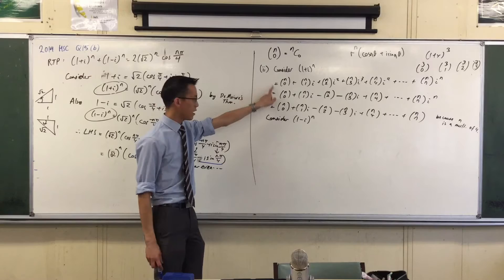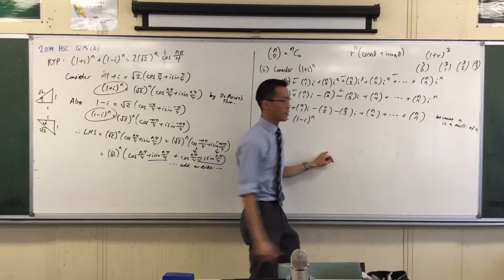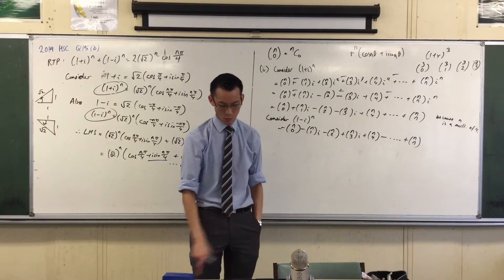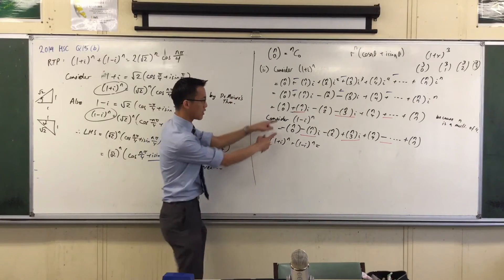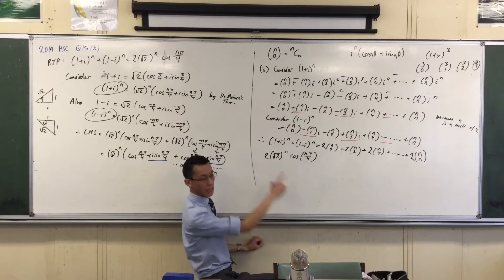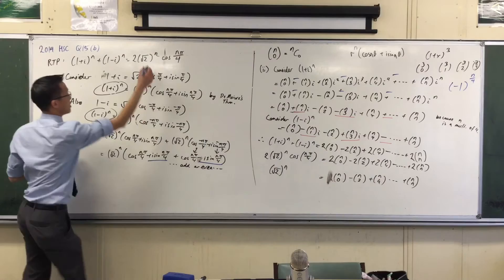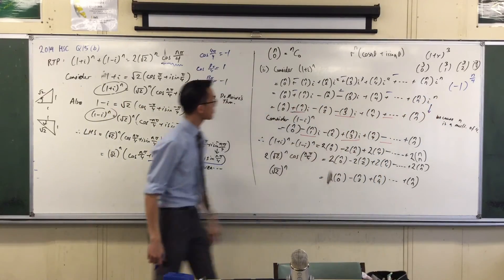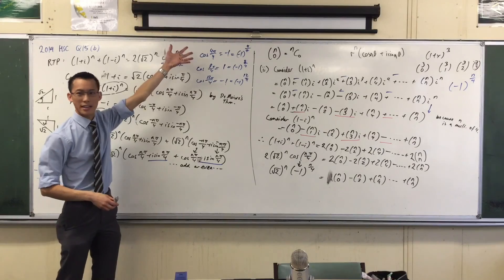2016 HSC - Complex Identity Proof (3 of 3: Combining results)